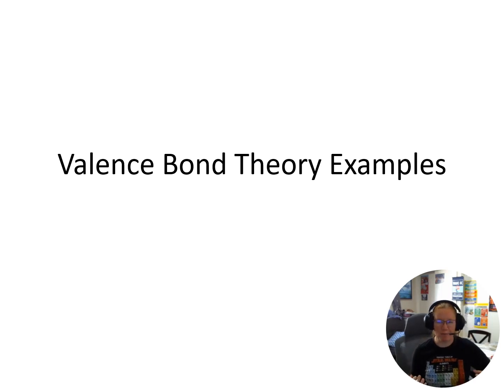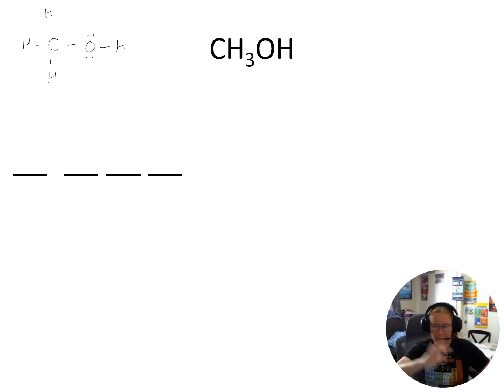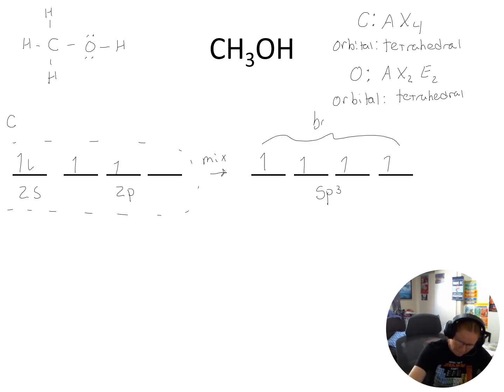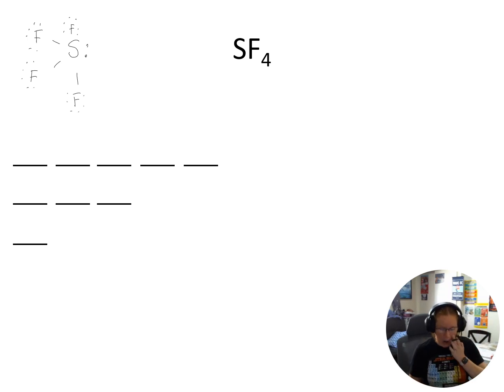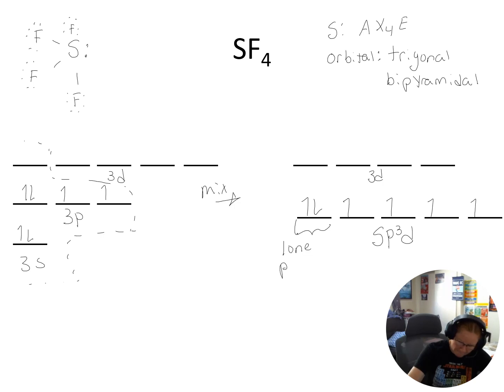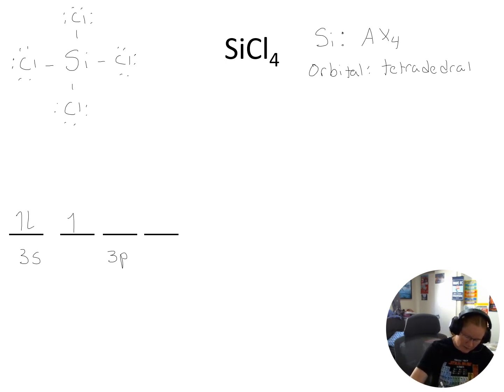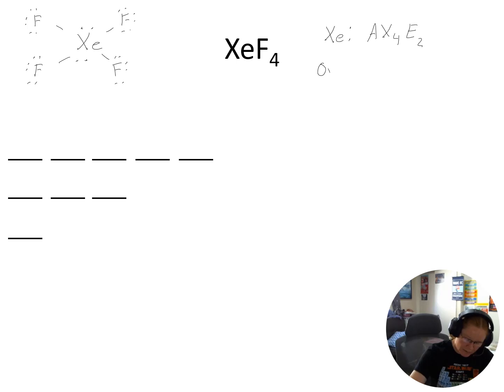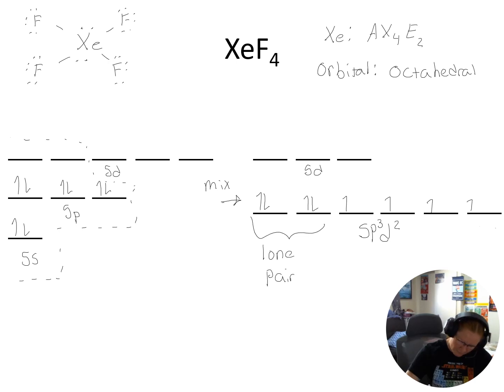141 Tro 6th ed Chapter 11 06 Valence Bond Theory Examples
Four example problems looking at how to explain geometry using valence bond theory.